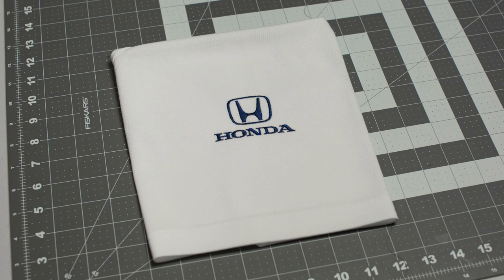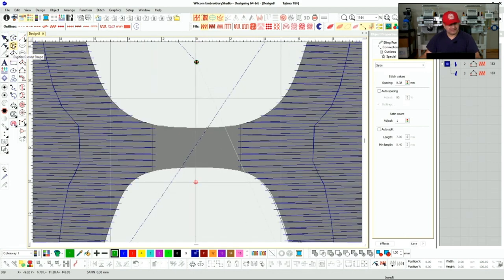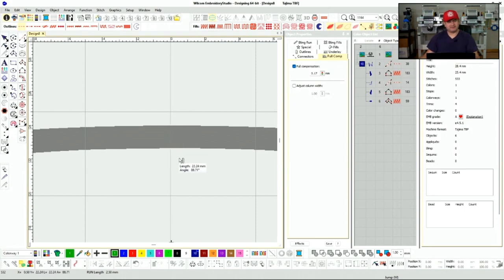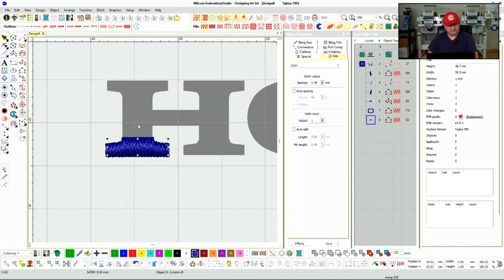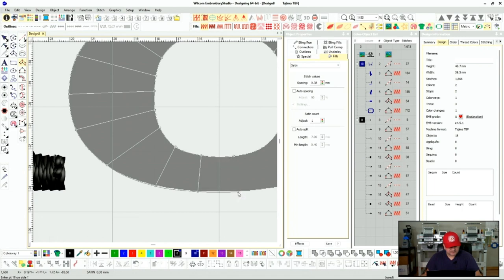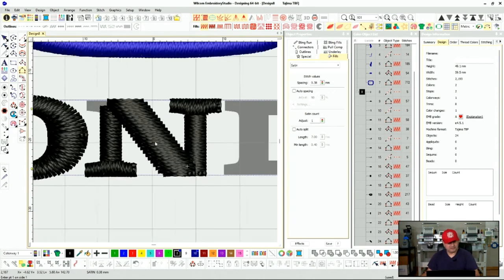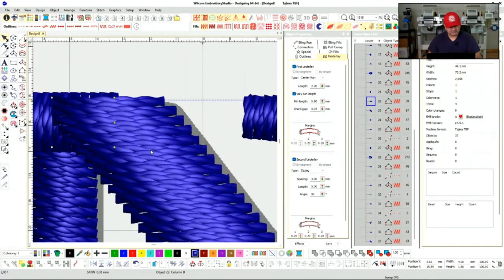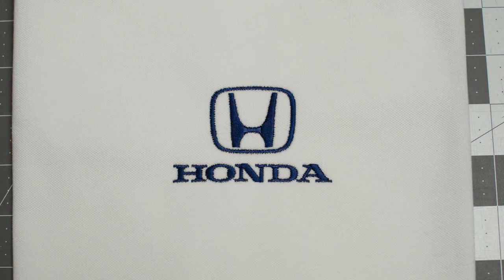Convert a Logo into Embroidery